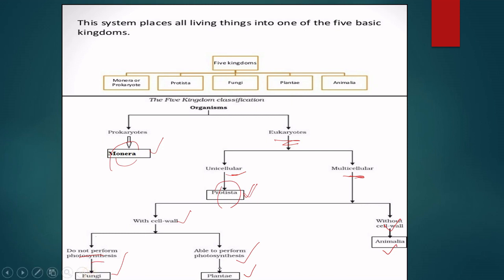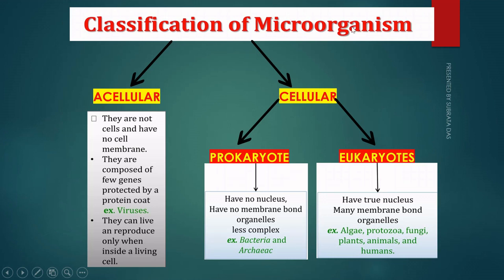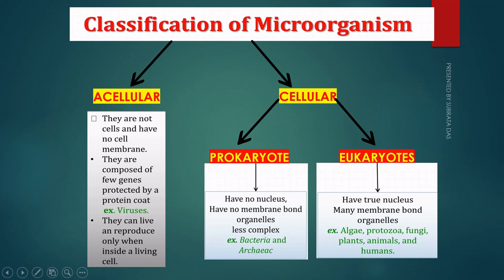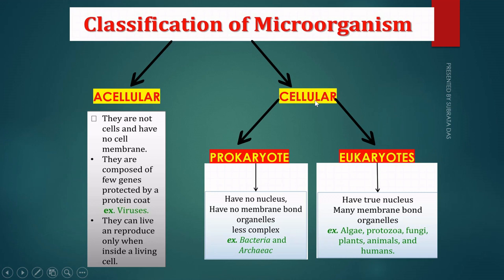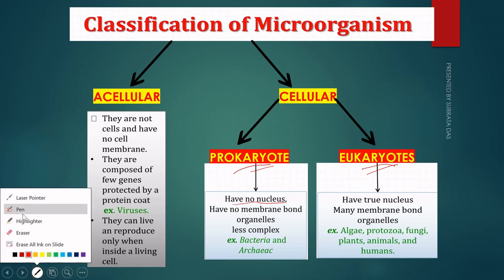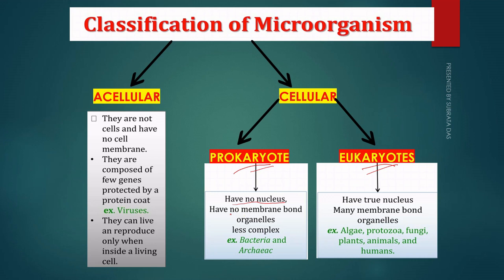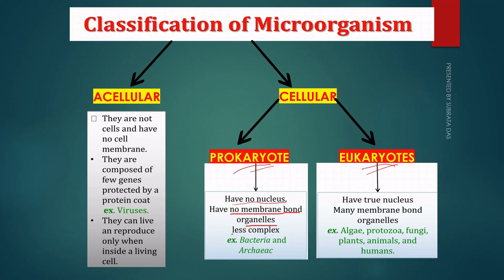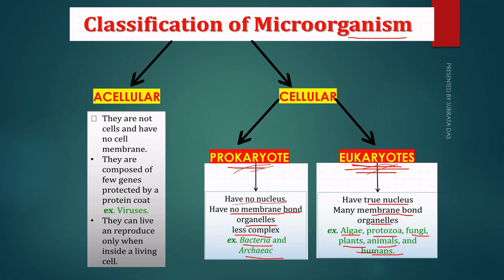CLASSIFICATION OF MICROORGANISMS IN BENGALI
types of microorganisms
The major groups of microorganisms—namely bacteria, archaea, fungi (yeasts and molds), algae, protozoa, and viruses—are summarized below. Links to the more detailed articles on each of the major groups are provided.

bacterial cell
bacterial cell
Bacteria have a variety of shapes, including spheres, rods, and spirals. Individual cells generally range in width from 0.5 to 5 micrometres (μm; millionths of a metre). Although unicellular, bacteria often appear in pairs, chains, tetrads (groups of four), or clusters. Some have flagella, external whiplike structures that propel the organism through liquid media; some have capsule, an external coating of the cell; some produce spores—reproductive bodies that function much as seeds do among plants. One of the major characteristics of bacteria is their reaction to the Gram stain. Depending upon the chemical and structural composition of the cell wall, some bacteria are gram-positive, taking on the stain’s purple colour, whereas others are gram-negative.

Algae
The cells of eukaryotic microbes are similar to plant and animal cells in that their DNA is enclosed within a nuclear membrane, forming the nucleus. Eukaryotic microorganisms include algae, protozoa, and fungi. Collectively algae, protozoa, and some lower fungi are frequently referred to as protists (kingdom Protista, also called Protoctista); some are unicellular and others are multicellular.

representative algae
representative algae
Unlike bacteria, algae are eukaryotes and, like plants, contain the green pigment chlorophyll, carry out photosynthesis, and have rigid cell walls. They normally occur in moist soil and aquatic environments. These eukaryotes may be unicellular and microscopic in size or multicellular and up to 120 metres (nearly 400 feet) in length. Algae as a group also exhibit a variety of shapes. Single-celled species may be spherical, rod-shaped, club-shaped, or spindle-shaped. Some are motile. Algae that are multicellular appear in a variety of forms and degrees of complexity. Some are organized as filaments of cells attached end to end; in some species these filaments intertwine into macroscopic, plantlike bodies. Algae also occur in colonies, some of which are simple aggregations of single cells, while others contain different cell types with special functions.

Fungi
Fungi are eukaryotic organisms that, like algae, have rigid cell walls and may be either unicellular or multicellular. Some may be microscopic in size, while others form much larger structures, such as mushrooms and bracket fungi that grow in soil or on damp logs. Unlike algae, fungi do not contain chlorophyll and thus cannot carry out photosynthesis. Fungi do not ingest food but must absorb dissolved nutrients from the environment. Of the fungi classified as microorganisms, those that are multicellular and produce filamentous, microscopic structures are frequently called molds, whereas yeasts are unicellular fungi.

In molds cells are cylindrical in shape and are attached end to end to form threadlike filaments (hyphae) that may bear spores. Individually, hyphae are microscopic in size. However, when large numbers of hyphae accumulate—for example, on a slice of bread or fruit jelly—they form a fuzzy mass called a mycelium that is visible to the naked eye.

The unicellular yeasts have many forms, from spherical to egg-shaped to filamentous. Yeasts are noted for their ability to ferment carbohydrates, producing alcohol and carbon dioxide in products such as wine and bread.

Protozoa
representative protozoans
representative protozoans
Protozoa, or protozoans, are single-celled, eukaryotic microorganisms. Some protozoa are oval or spherical, others elongated. Still others have different shapes at different stages of the life cycle. Cells can be as small as 1 μm in diameter and as large as 2,000 μm, or 2 mm (visible without magnification).